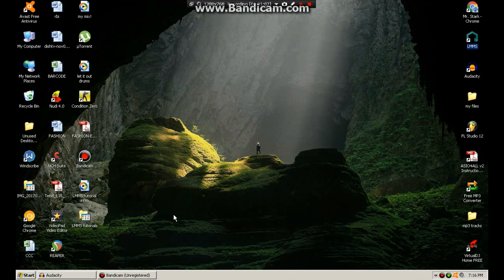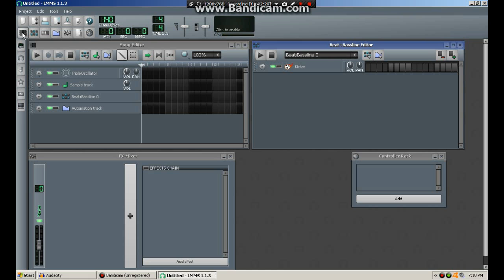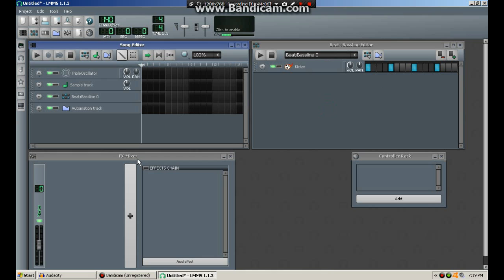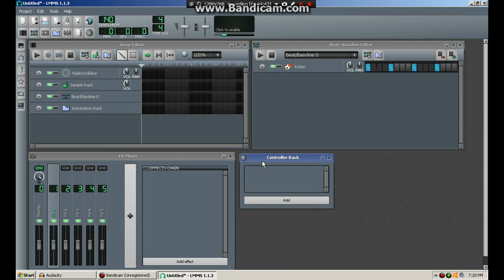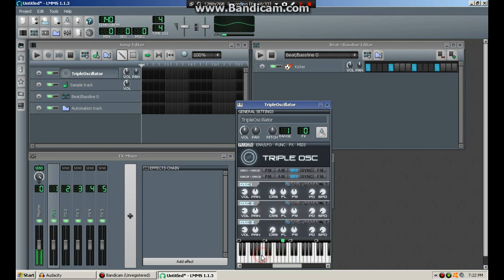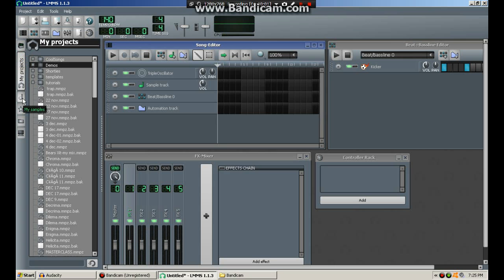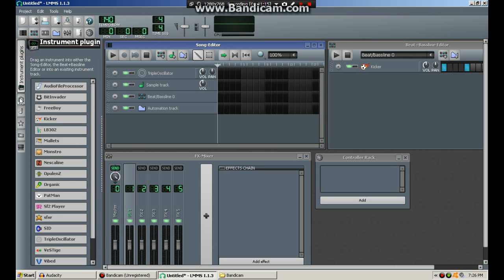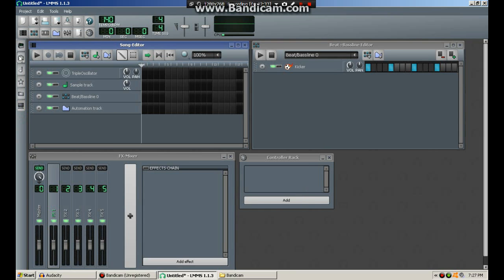How to make music on LMMS | EP - 01 | The BASICS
Have you ever wondered how I do what I do?

Episode 01 of the series - "HOW TO MAKE MUSIC ON LMMS"

Tune in for the next episode next weekend!